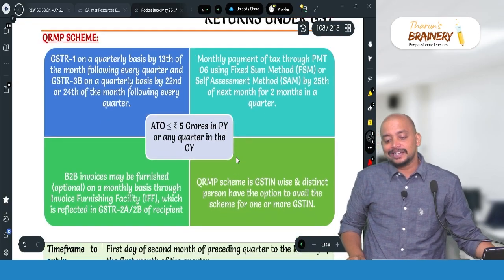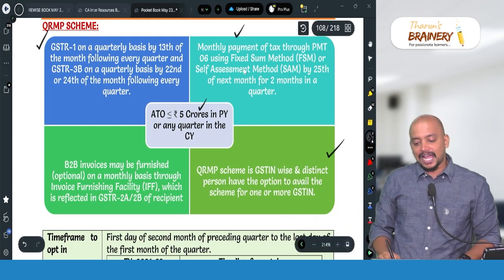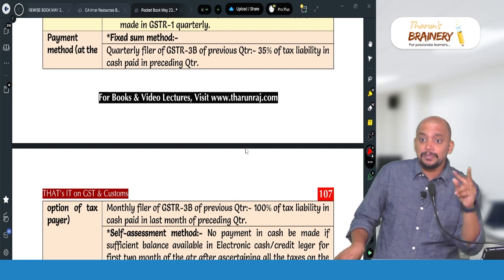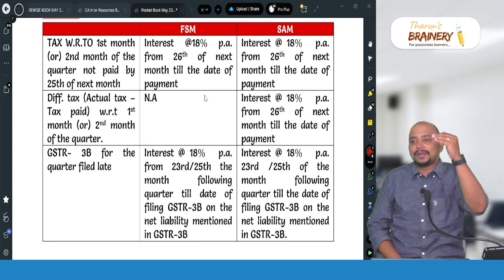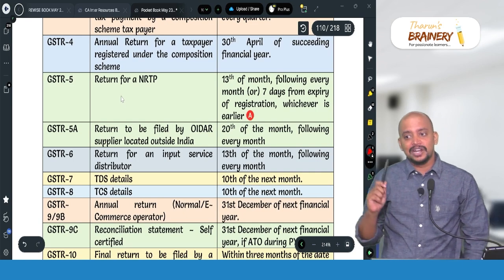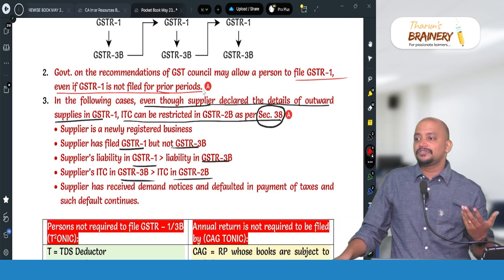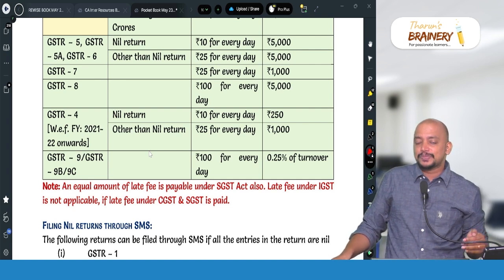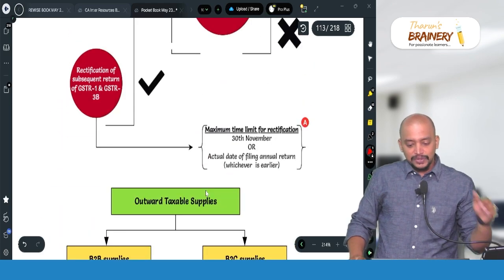Returns under GST | CA Final - IDT | Revision